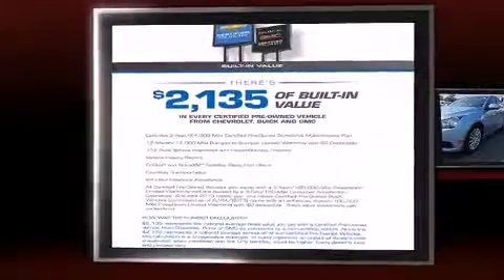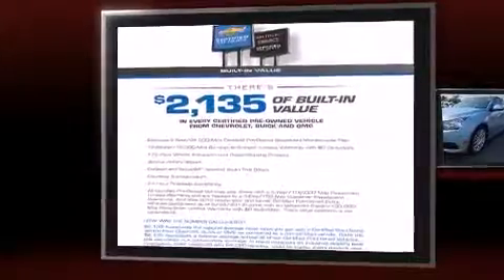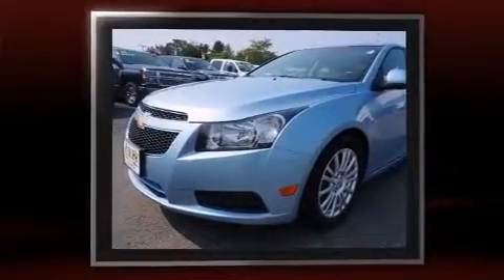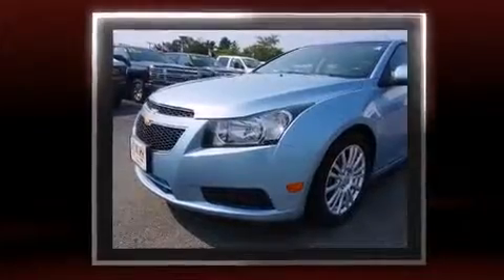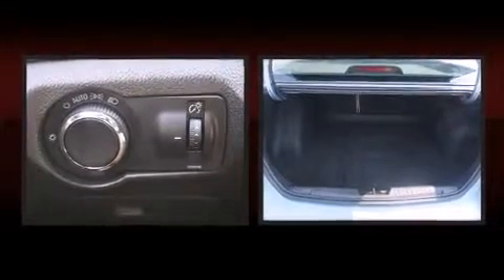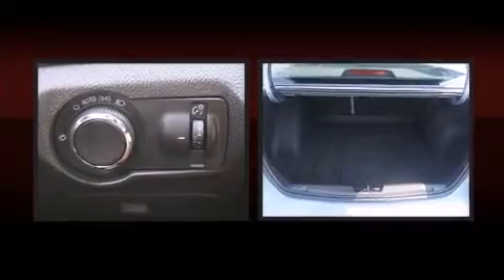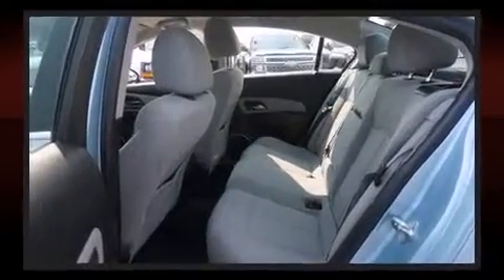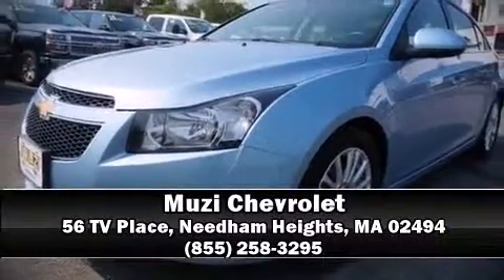2011 Chevrolet Cruze ECO in Needham Heights, MA 02494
Muzi Chevrolet
56 TV Place

Experience driving perfection in the 2011 Chevrolet Cruze. This 4 door, 5 passenger sedan still has less than 25,000 miles! It features a front-wheel-drive platform, an automatic transmission, and an efficient 4 cylinder engine. A turbocharger further enhances performance, while also preserving fuel economy. All of the premium features expected of a Chevrolet are offered, including: variably intermittent wipers, an outside temperature display, fully automatic headlights, telescoping steering wheel, power door mirrors, remote keyless entry, and power windows. Premium sound drives 6 speakers, providing you and your passengers a sensational audio experience. Passenger security is always assured thanks to various safety features, such as: head curtain airbags, front and rear SIDE impact airbags, traction control, brake assist, ignition disabling, onStar, and ABS brakes. This car was designed with safety in mind, allowing you to drive with even greater assurance. This vehicle has achieved Certified Pre-Owned status, by passing Chevrolet's rigorous certification process. Our aim is to provide our customers with the best prices and service at all times. Stop by our dealership or give us a call for more information.